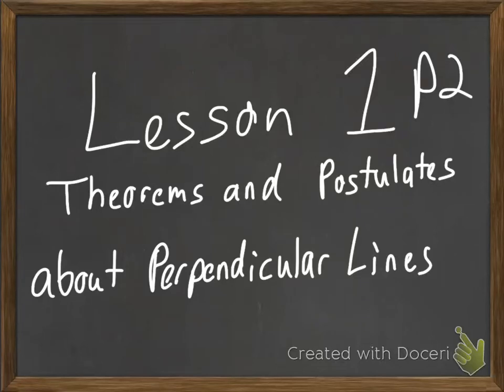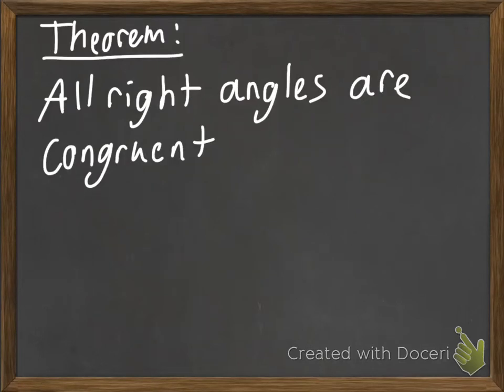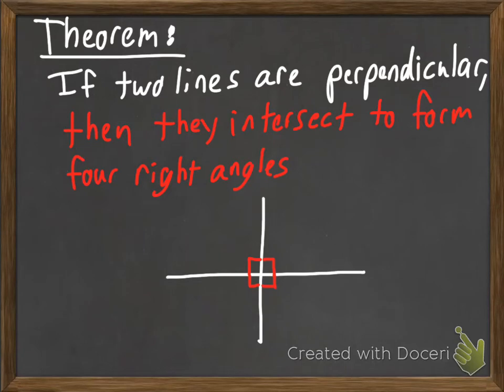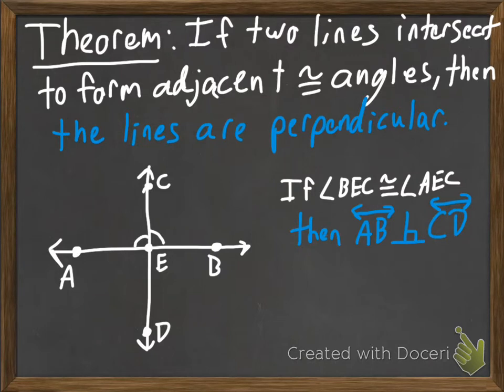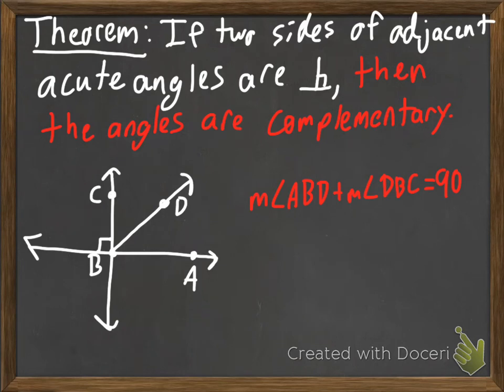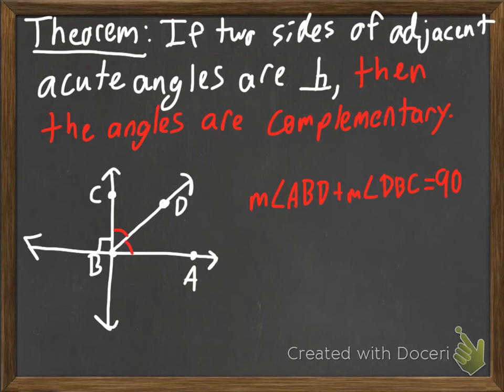Theorems and Postulates of Perpendicular Lines